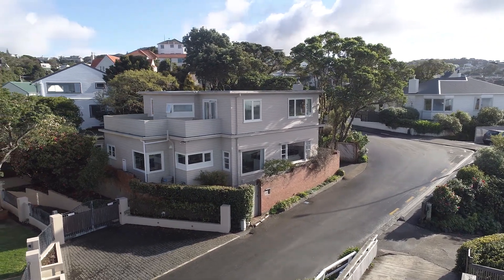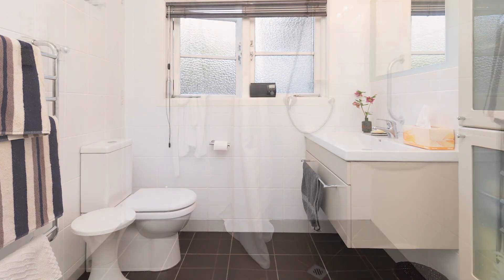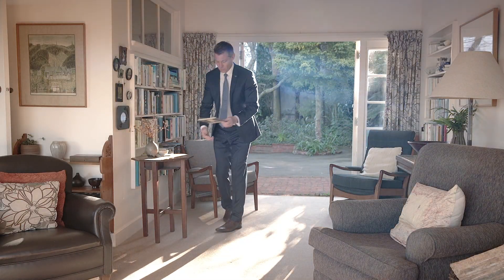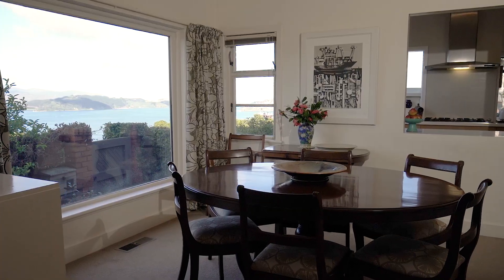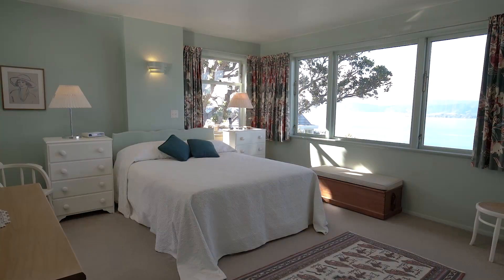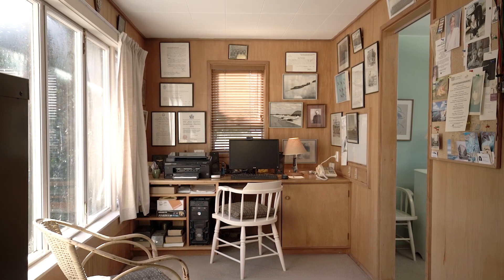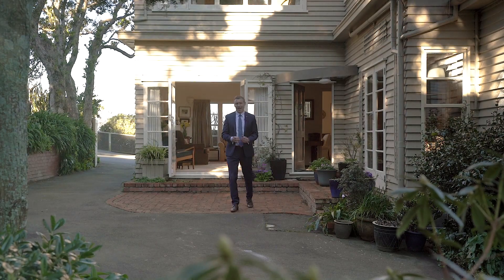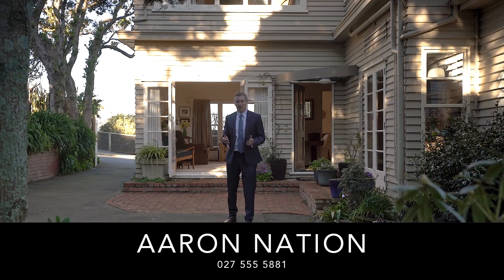80 Amritsar Street, Khandallah